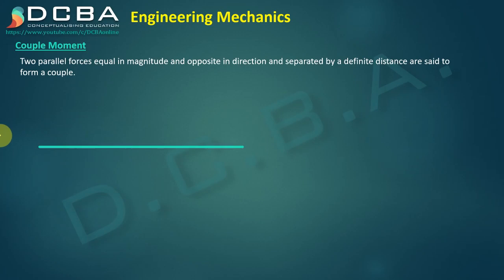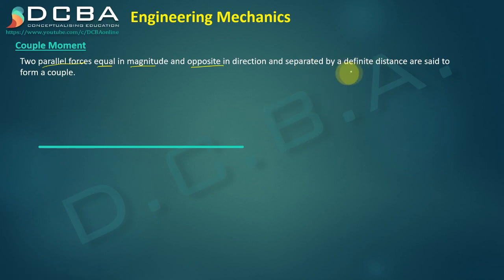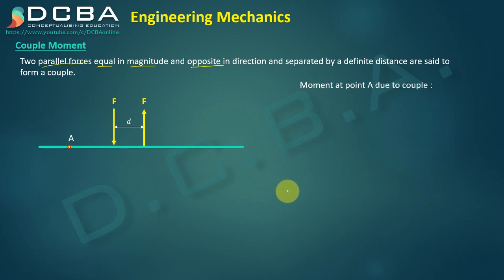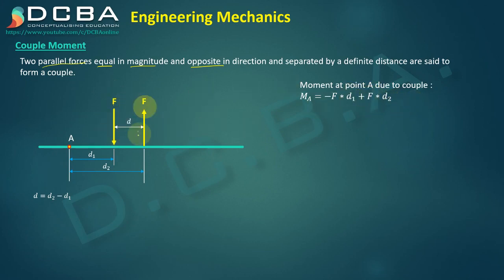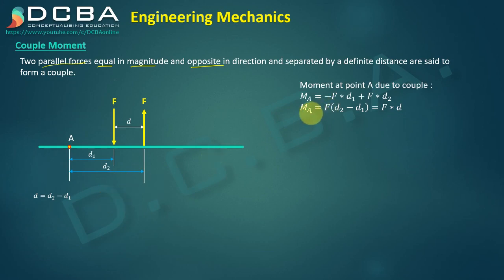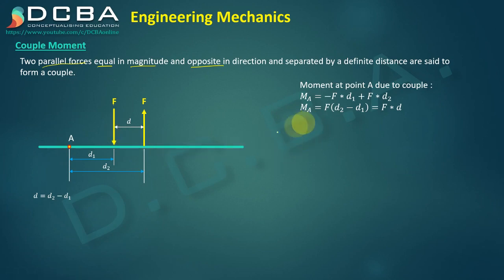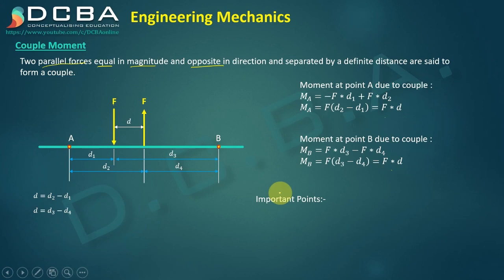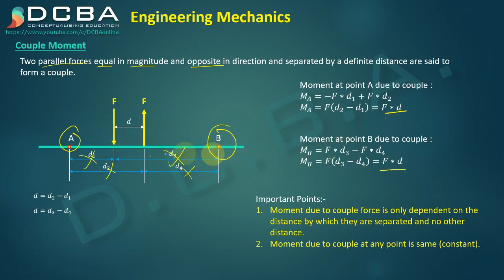Lec 07 - Detailed Concept of Couple Forces | Engineering Mechanics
@DCBA online
In this video lecture you will be learning Engineering Mechanics 1st year subject. This subject deals with interaction of forces. This lecture deals with the concept of couple forces forming a moment. Couple moment or couple forces moment is very important concept in Engineering mechanics,